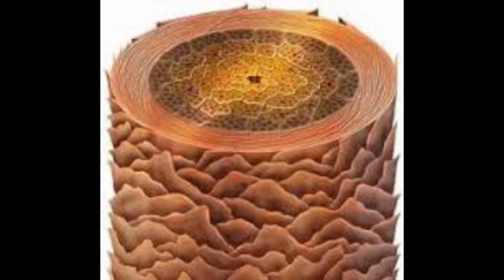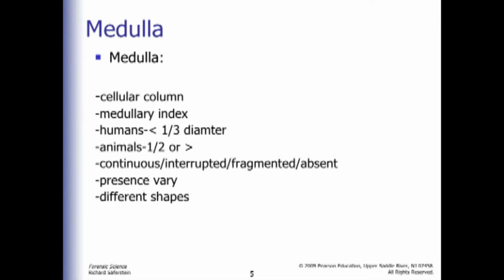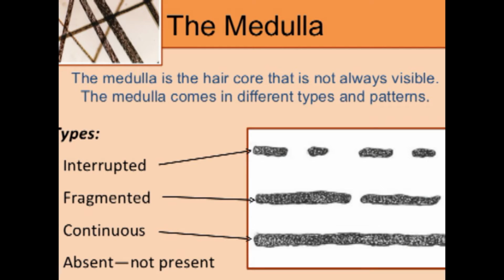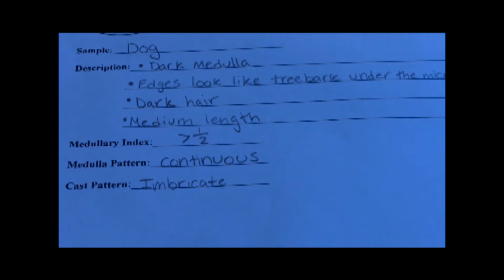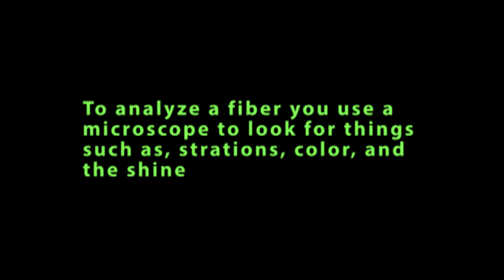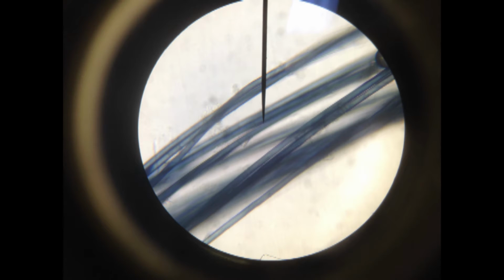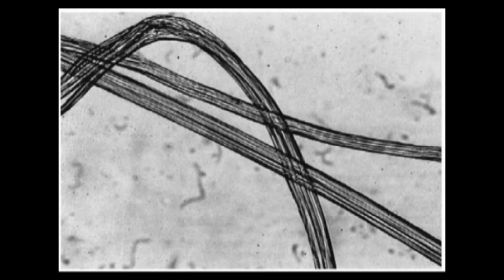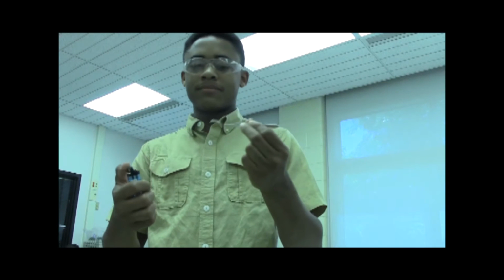Hair & Fiber Analysis